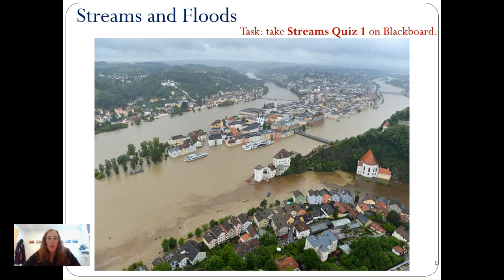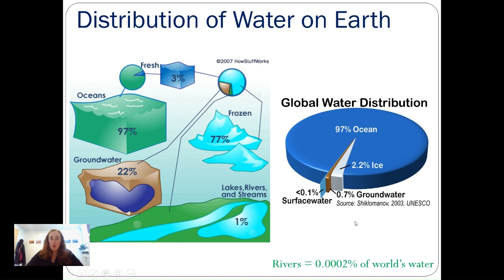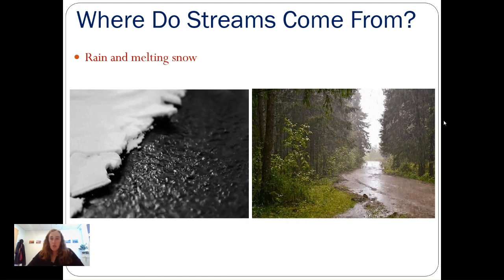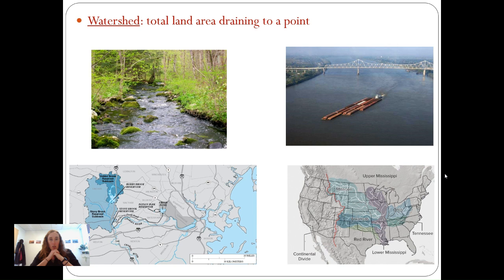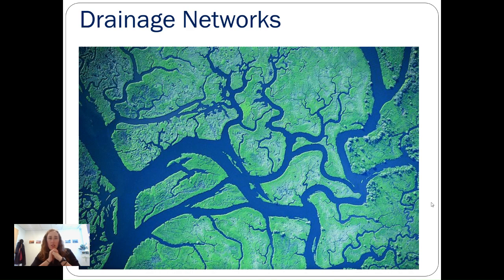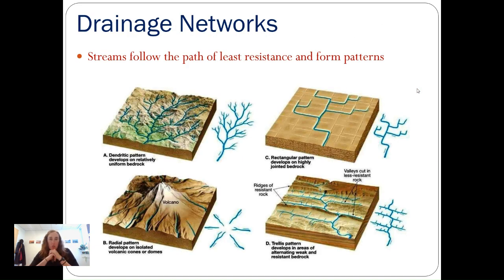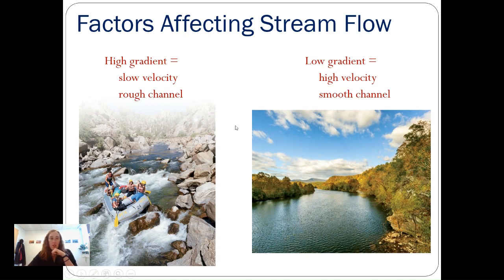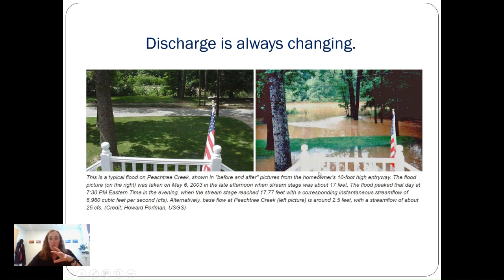Week 5 Lecture 1 - Stream Definitions